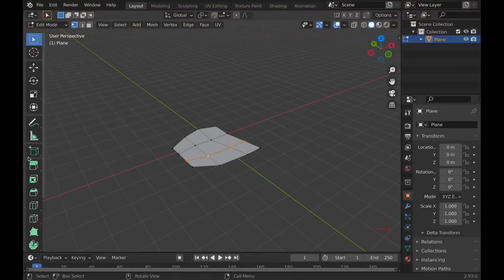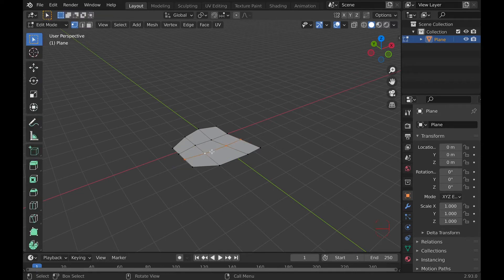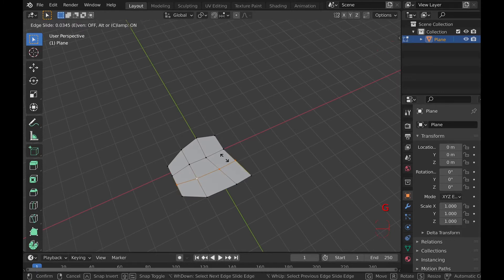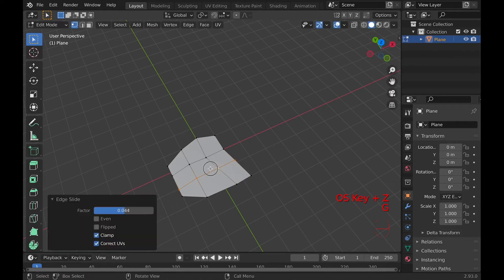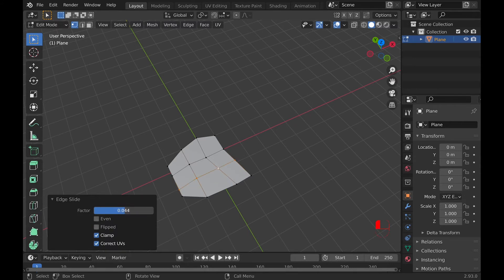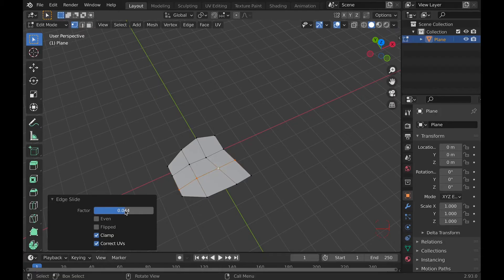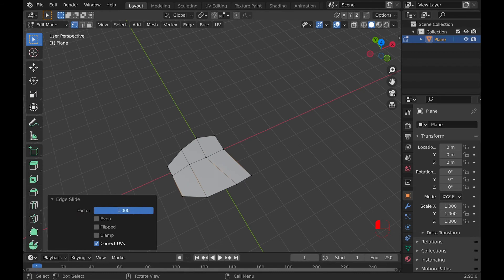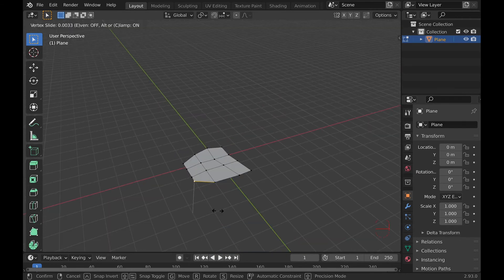Edge & Vertex Slide Secrets in Blender!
In this video I talk about edge and vertex slide tools in blender. These tools are used very frequently and happen to have a few hidden shortcuts inside them.

-Links-
Etsy Shop➢

Enjoy :D